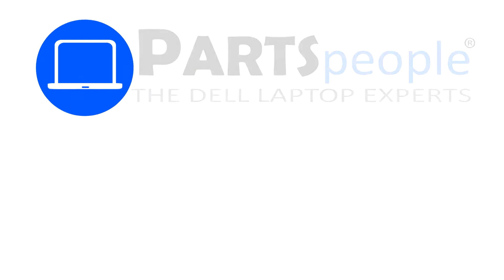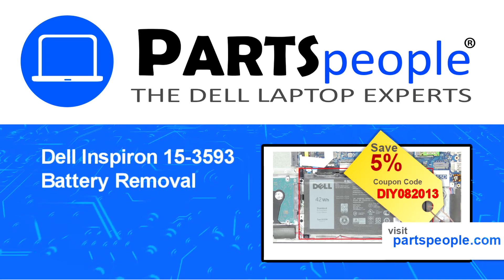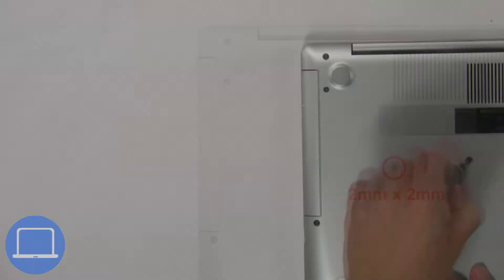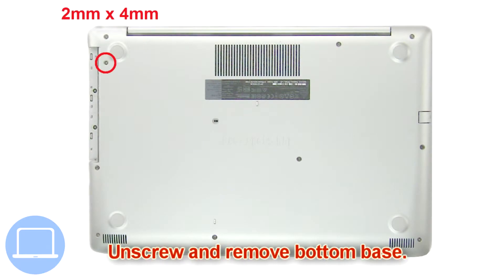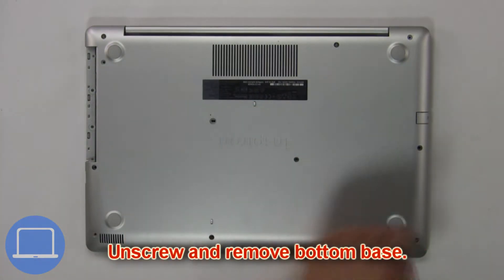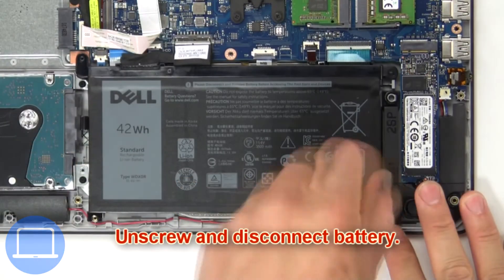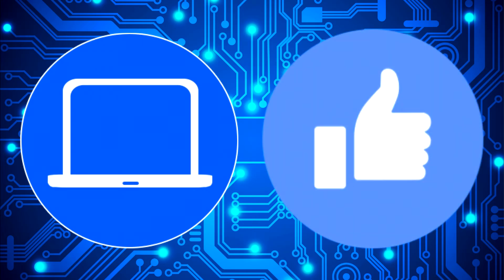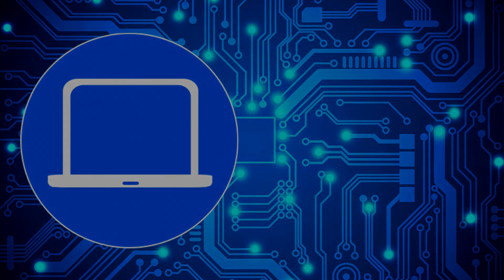Dell Inspiron 15-3593 (P75F013) Battery How-To Video Tutorial